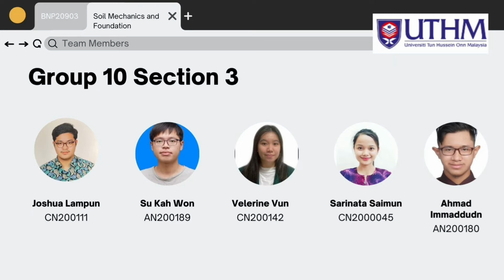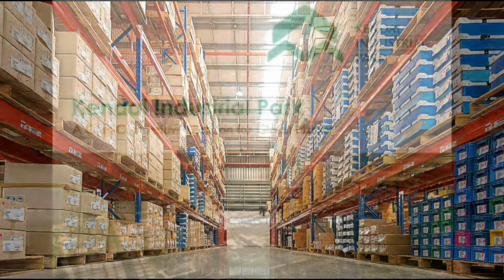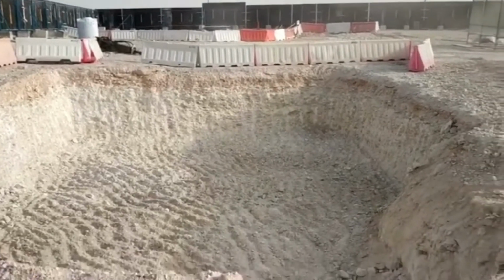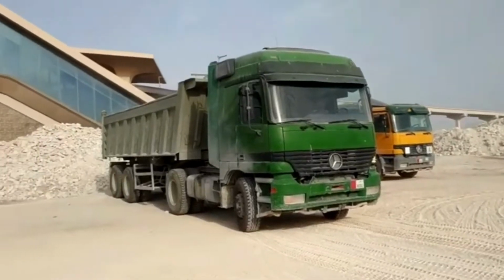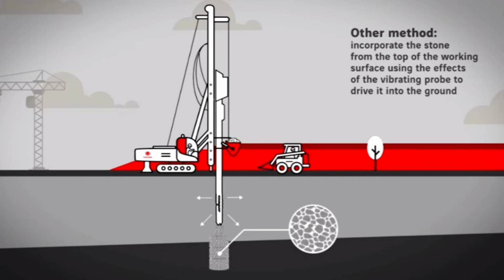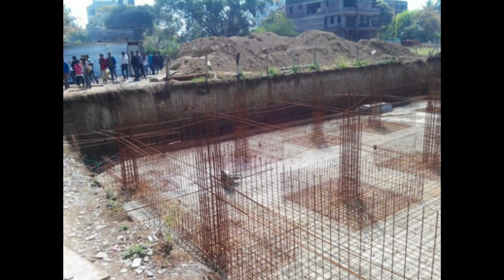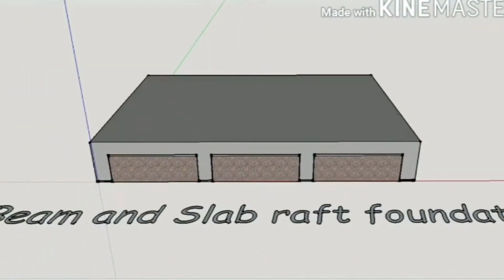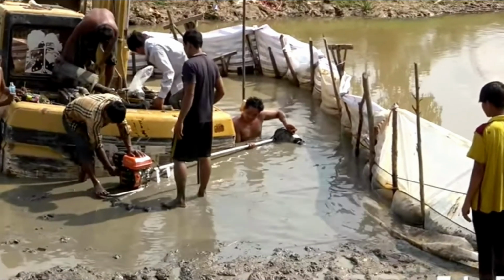BNP20903-SOIL MECHANICS AND FOUNDATION (Group 10, s3)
Joshua Lampun anak Jacob (CN200111)
Su Kah Won (AN200189)
Velerine Vun Mei Shan (CN200142)
Sarinata Saimun (CN200045)
Ahmad Imaduddin Firdaus bin Abdul Karim (AN200180)